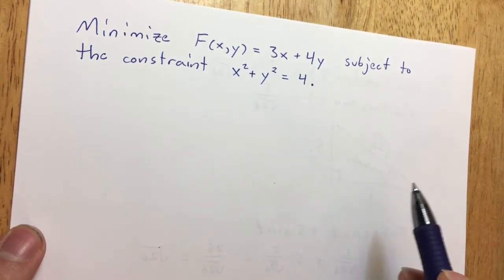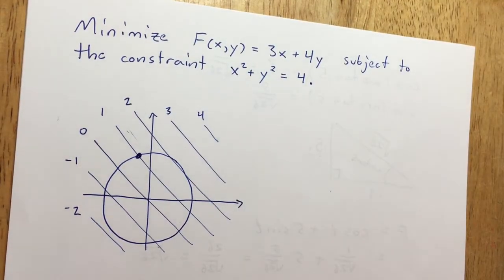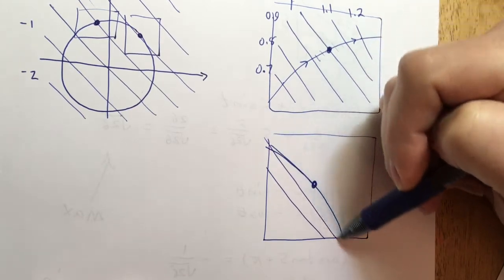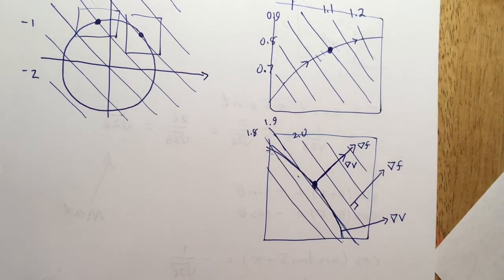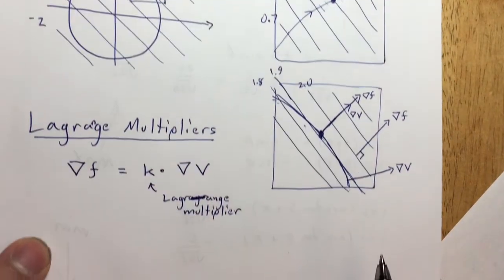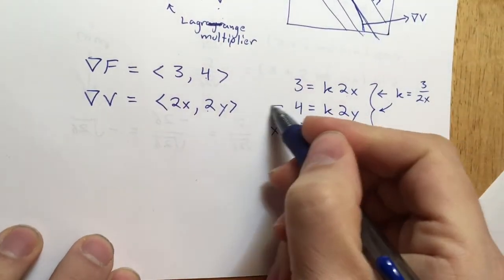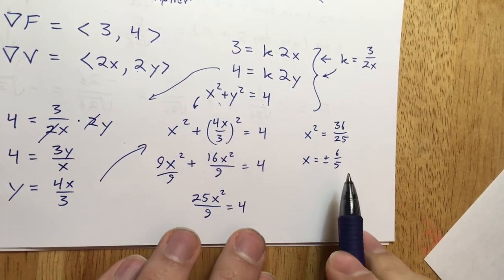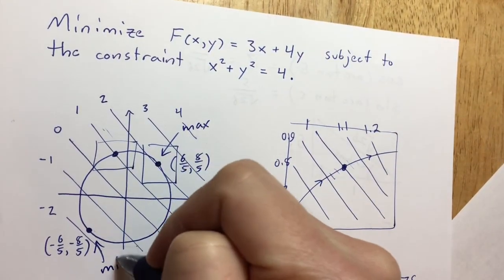The Method of Lagrange Multipliers